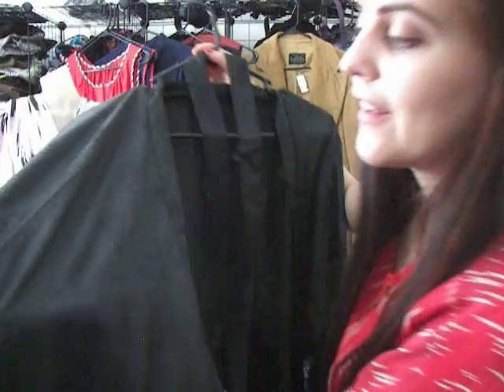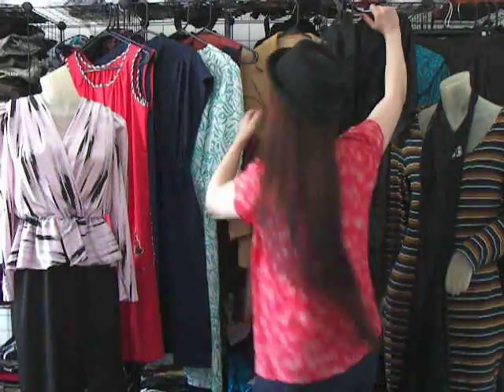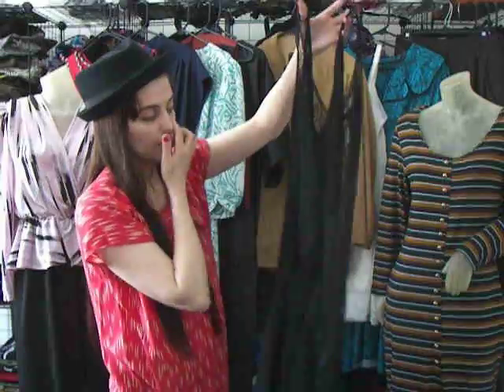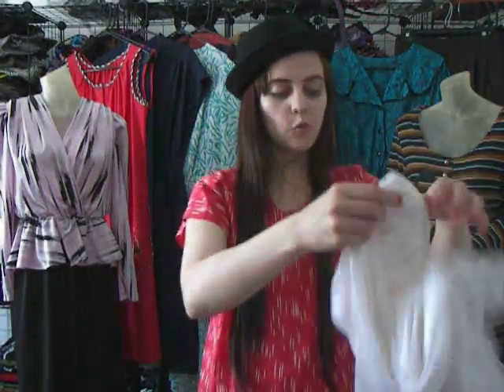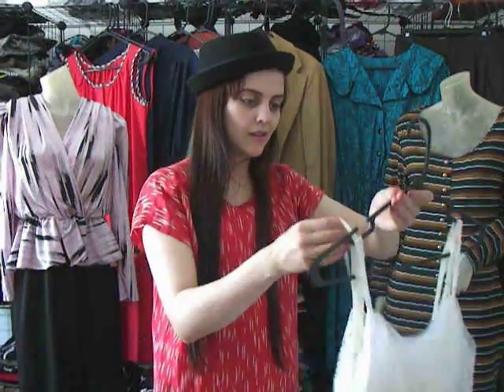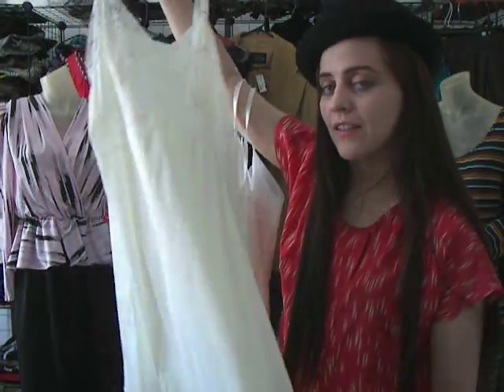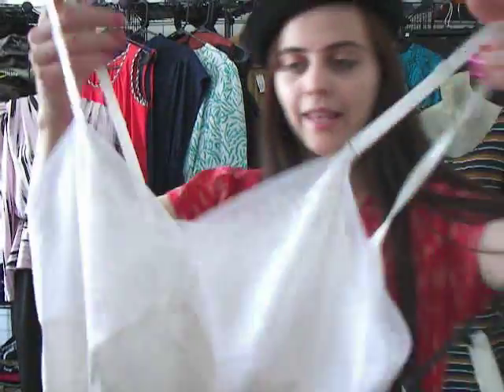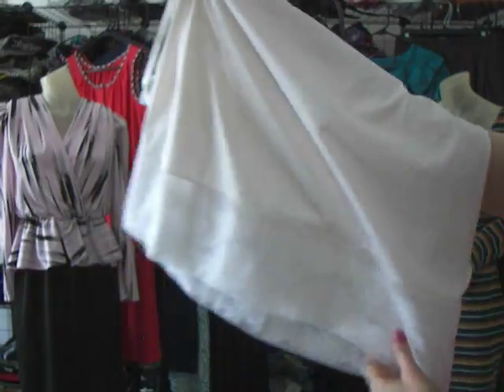Vintage Haul - Part 1 -Lingerie - 2013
I drove to Texas and stopped in Alabama to go to my fav thrift store. Here is the first video filled with all vintage lingerie!
Etsy.com/shop/thefoxaffect